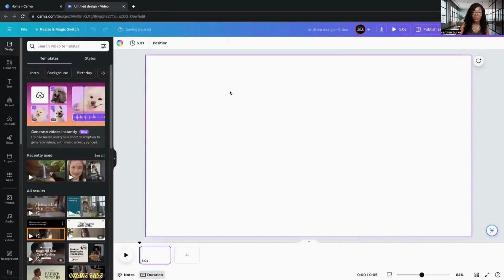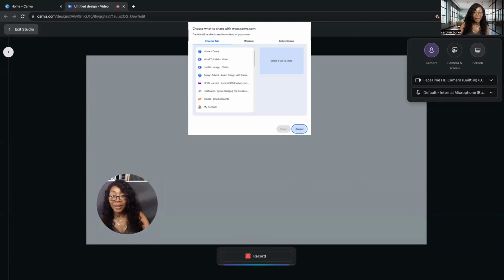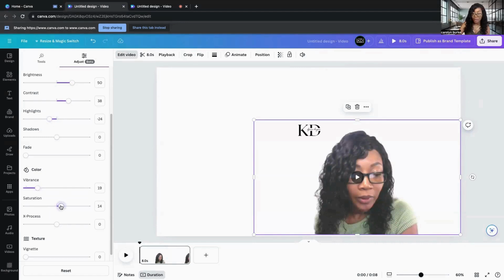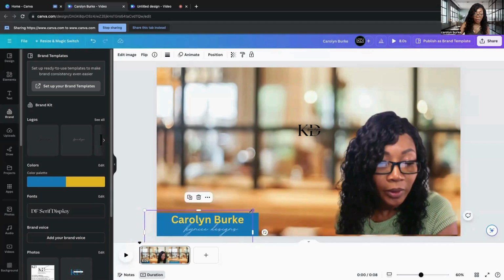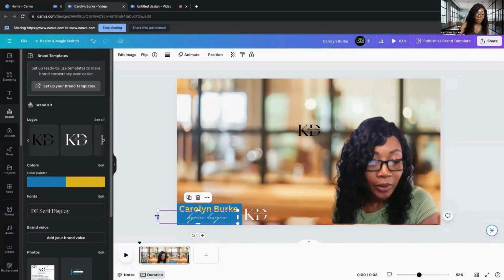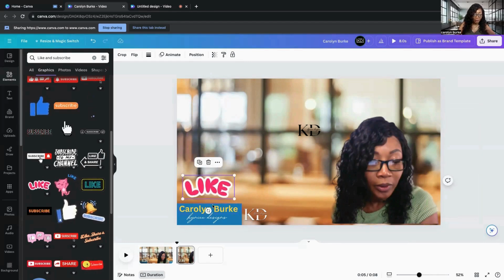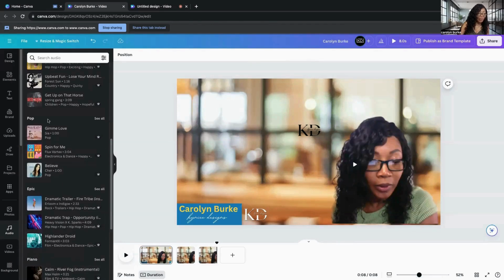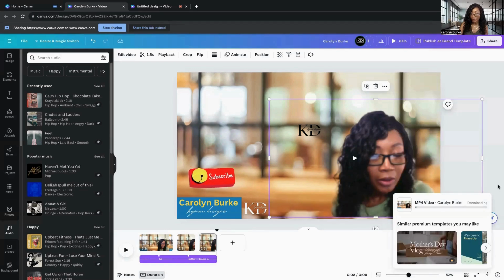How to Use Canva.com Recording Studio | Step-by-Step Guide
🎥 Ready to elevate your presentations and tutorials? In this video, we'll show you how to create professional recordings using Canva Recording Studio! 🌟

🔍 What You'll Learn:

Setting up Canva Recording Studio
Creating stunning presentations
Recording high-quality tutorials
Tips and tricks for a polished final product
🚀 Whether you're a teacher, content creator, or business professional, this tutorial will help you make the most of Canva's powerful recording features.

🌐 Visit Canva.com to get started!